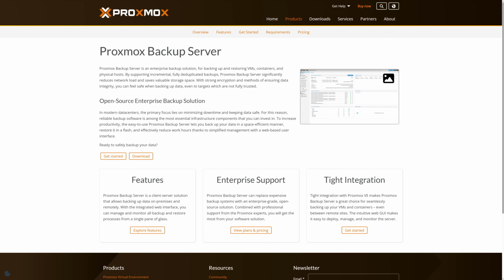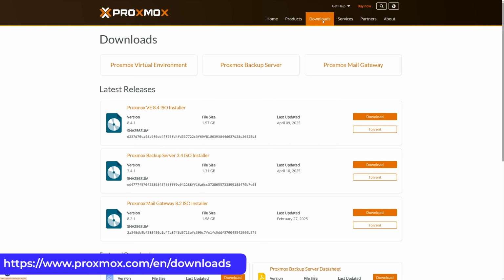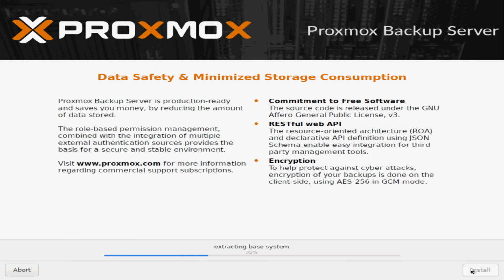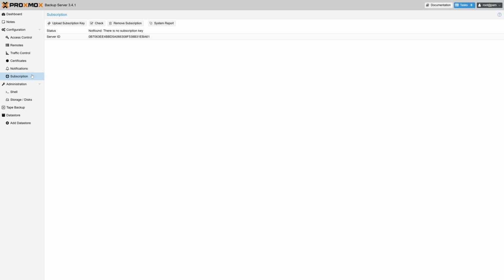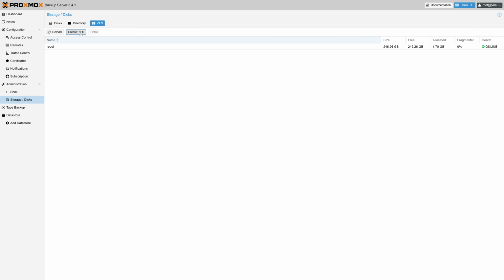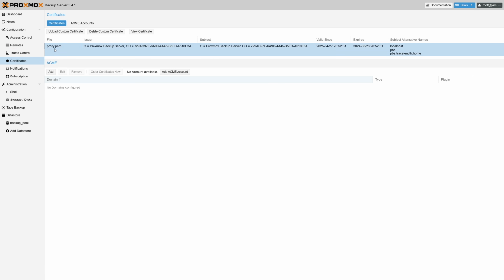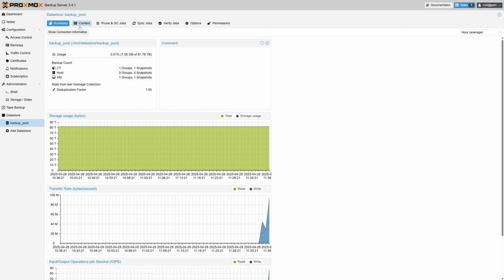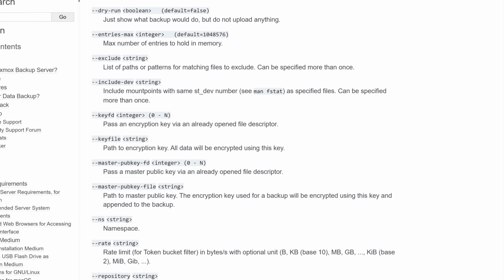Is Proxmox Backup Server the BEST Backup Solution for Proxmox?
Looking for the best backup solution for your Proxmox Virtual Environment (PVE)? In this video, I walk you through everything you need to know about Proxmox Backup Server (PBS) — from installation to configuration, integration with PVE, and running your first backup. Whether you’re new to PBS or just curious how it stacks up against Veeam or other backup tools, this is the video for you.

Support us through the YouTube Membership program! Becoming a member gets you priority comments, special emojis, and helps us make videos!

0:00 Intro!
0:49 What is Proxmox Backup Server?
2:01 Hardware Requirements for PBS
3:34 How to download Proxmox Backup Server
3:49 How to install Proxmox Backup Server
7:03 Walkthrough of Proxmox Backup Server
11:58 Creating a ZFS datastore in Proxmox Backup Server
13:09 Adding a PVE remote to Proxmox Backup Server
14:49 How to add Proxmox Backup Server to Proxmox Virtual Environment
16:21 Creating a backup job in Proxmox Backup Server
17:58 Restoring VMs or files in Proxmox Backup Server
19:13 Final Thoughts
21:41 | Closing!